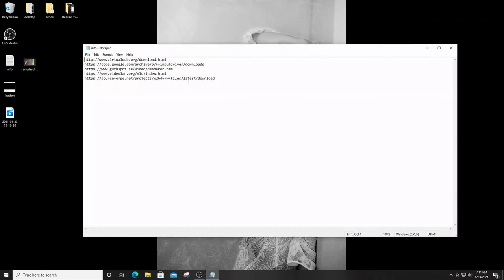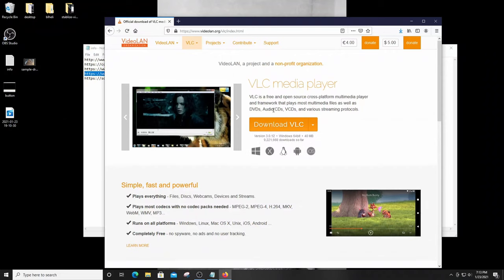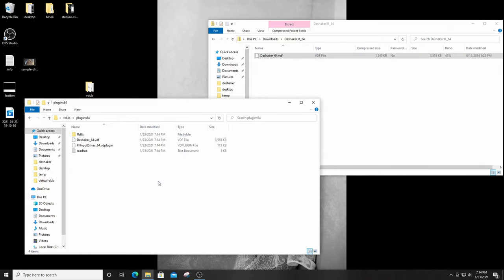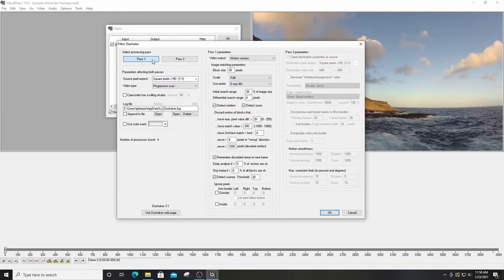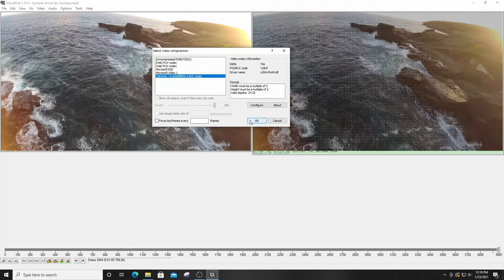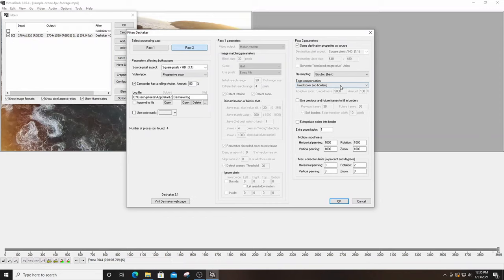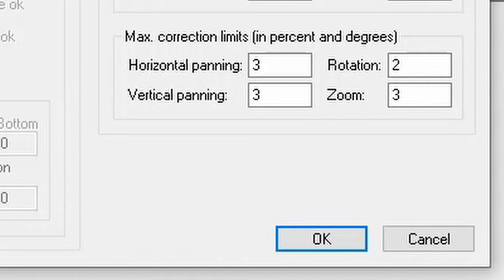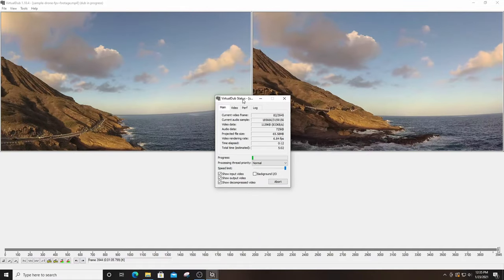No GoPro? No problem. How to stabilize video with Deshaker. Armattan DJI FPV drone stabilization.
Not everyone can risk or afford a GoPro on their freestyle drone. What if you use a cheaper brand? You wont be able to use it on (Reel Steady Go). However, you can could use it on a filter that runs on Virtual Dub called Deshaker and it is free to use!

YouTube: All music on this video is licensed from Aritlist.io

Note: Virtual Dub at this time will only natively work on Windows OS platforms.
Links mentioned in video. Use at your own risk.